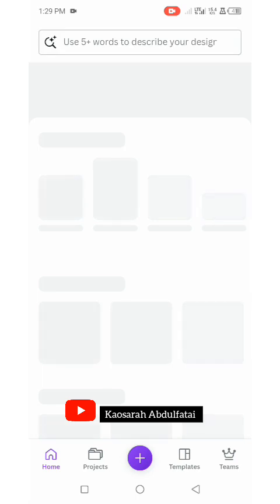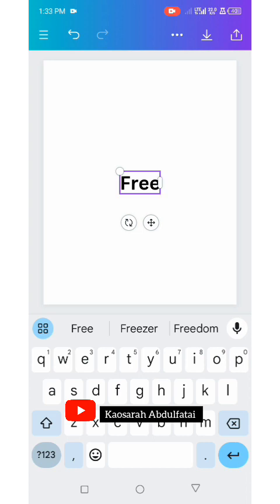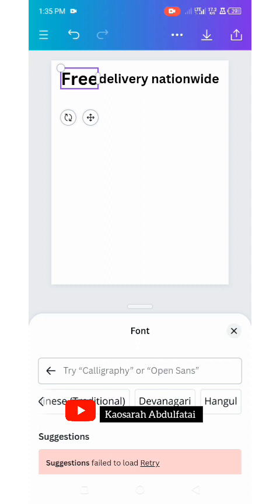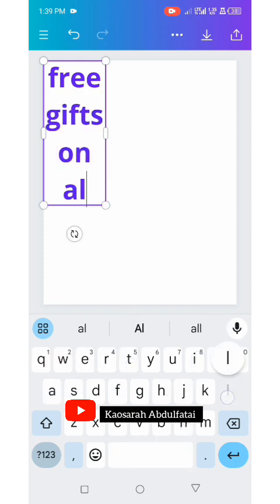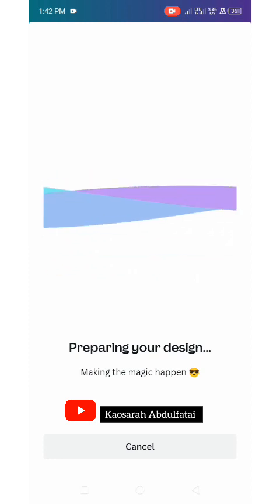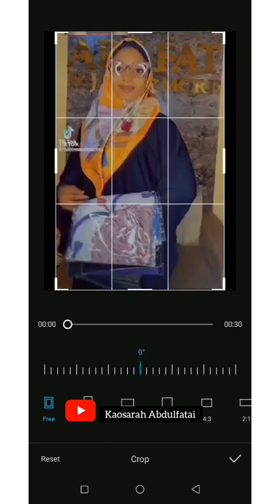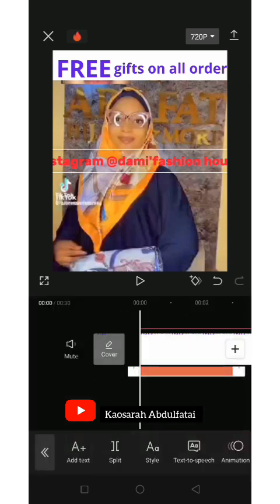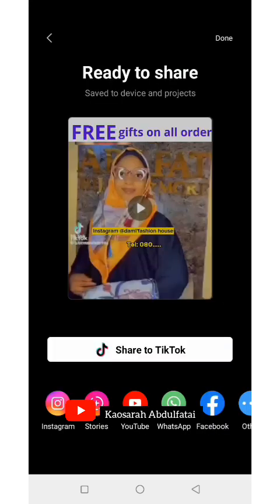How edit a simple adverts video by yourself tutorial & Types of Contents for Aderts